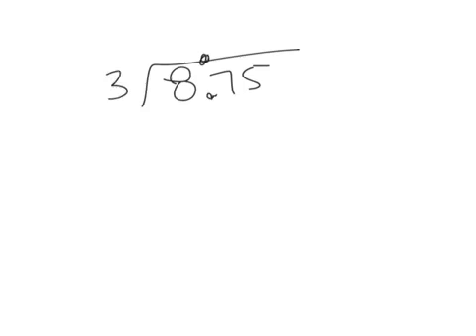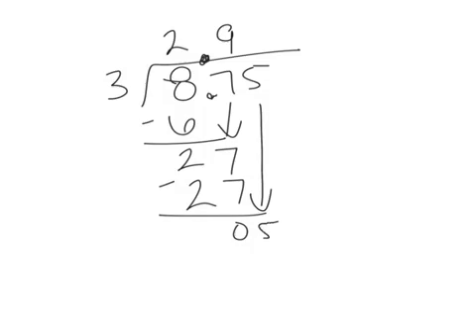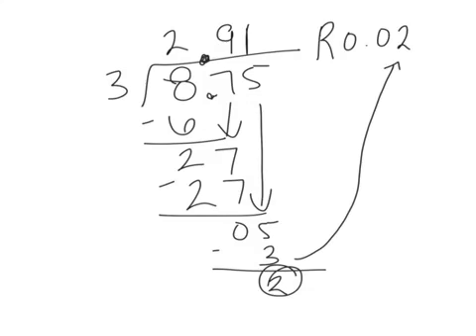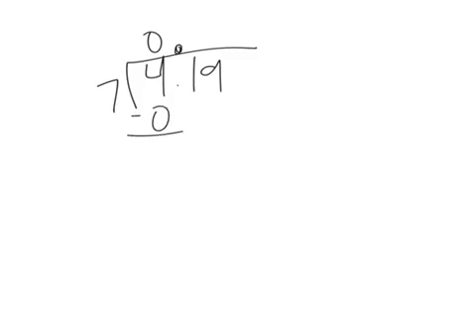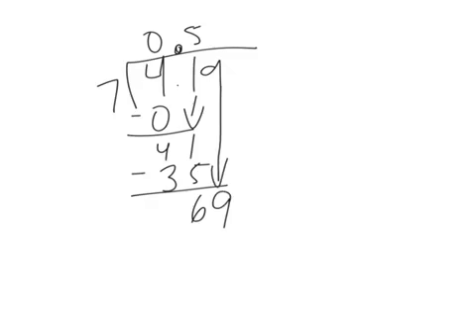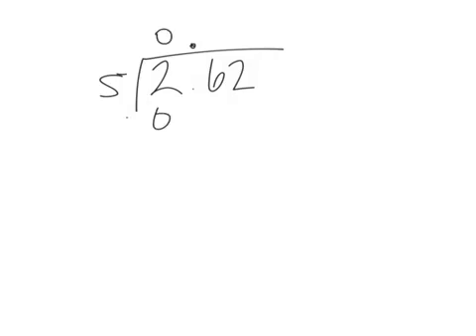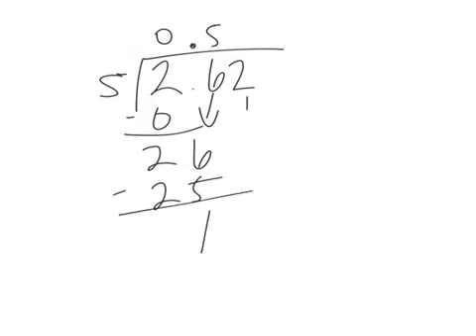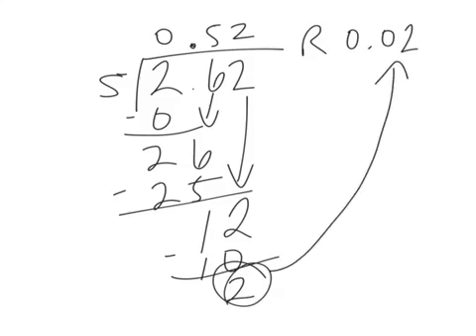Decimal: Division With Remainder